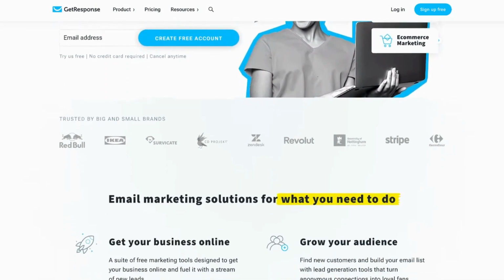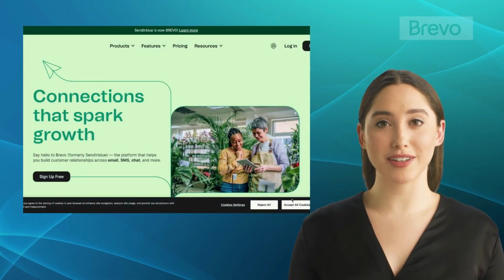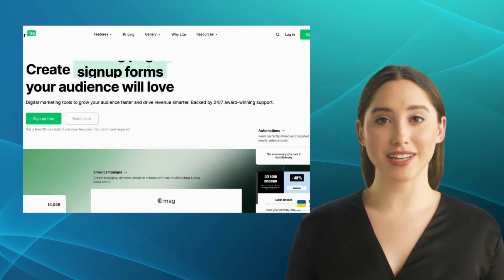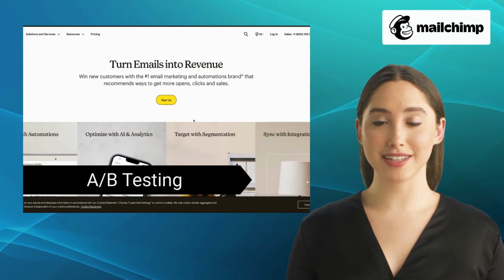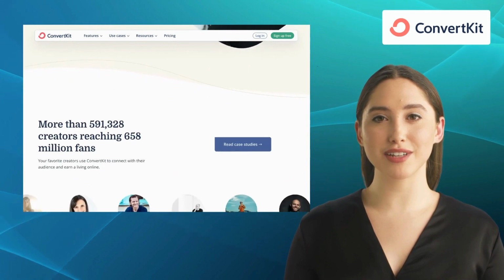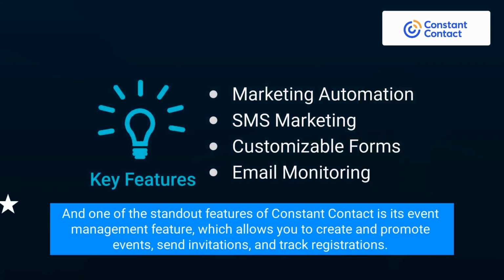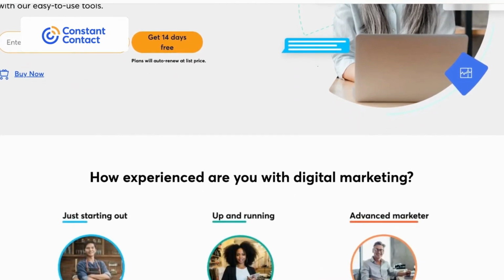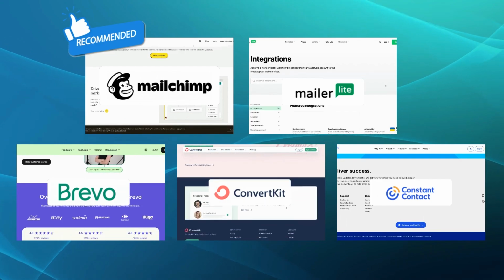Top 5 GetResponse Alternatives & Competitors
In this video we will cover,
1.What is GetResponse?
2.Pros and Cons
3.GetResponse Alternatives
4.Alternatives Recommends

About GetResponse:-
GetResponse provides a comprehensive and seamless suite of tools that enables businesses to maximize customer engagement, conversions, website-building capabilities, and more. Boasting an intuitive drag-and-drop interface with automation workflows, segmentation options as well as advanced analytics; this all-in-one platform is crafted to meet the needs of any size business. Apart from this platform, users can find a wide collection of marketing platforms with similar capabilities which can be the best alternatives to it in the Marketing Software category.

Timecodes
0:00- Intro
0:30-Top 5 GetResponse Alternatives
0:58-Brevo
1:50-MailerLite
2:27-Mailchimp
2:51-ConvertKit
3:28-ConstantContact
4:00-Comaprison with GetResponse
4:43-Outro